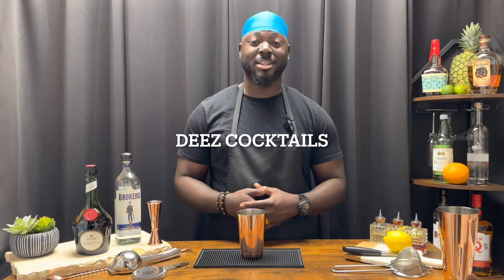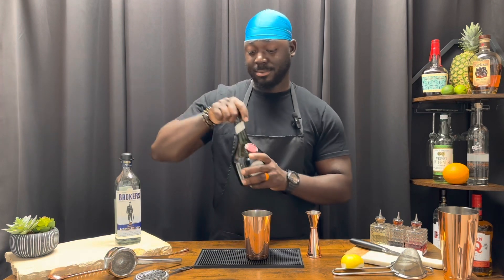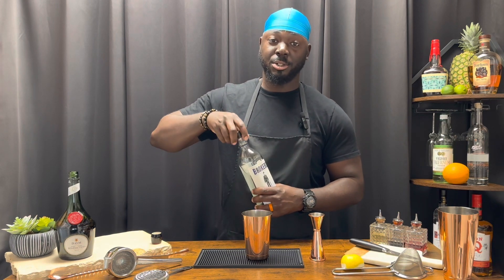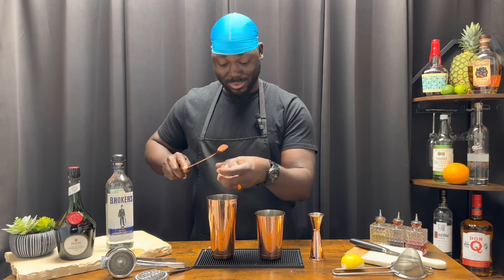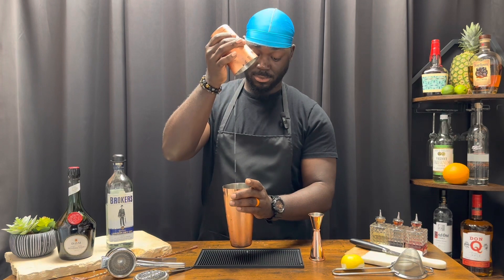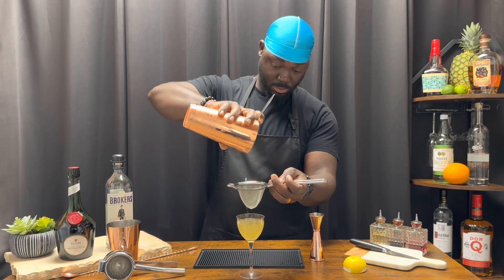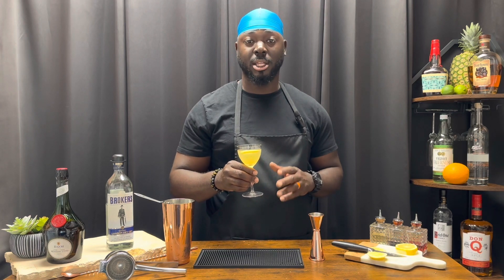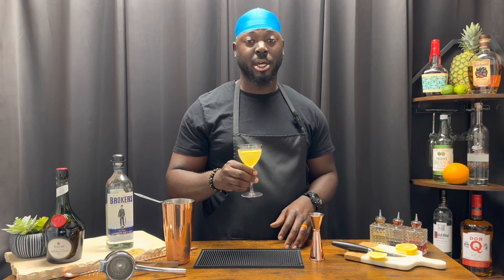Shanghai Gin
Hello there, welcome to Deez Cocktails! Clean your glasses and hold on tight, I will be taking you on a mouth watering journey, where your tastebuds will have you yearning for more tips to create your favorite craft cocktail! Please follow and share on all social media platforms to “stay in the mix”!!

Ingredients:

75oz (22.5ml) Gin
75oz (22.5ml) Benedictine
.75oz (22.5ml) Yellow Chartreuse
75oz (22.5ml) Lemon Juice
1/2 Lemon Wheel Garnish

Coupe or Nick Nora